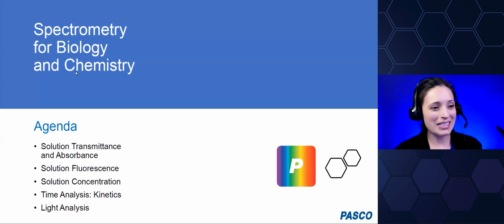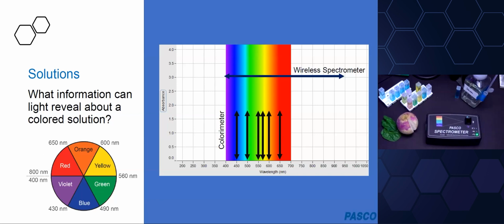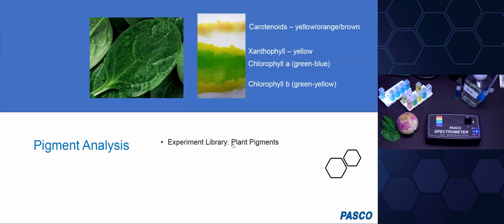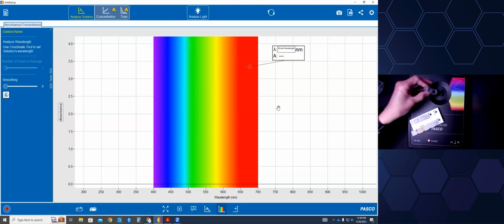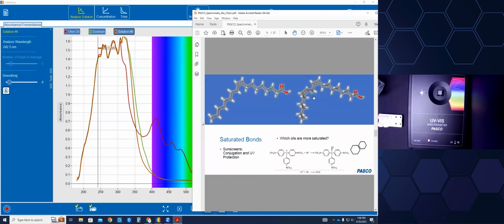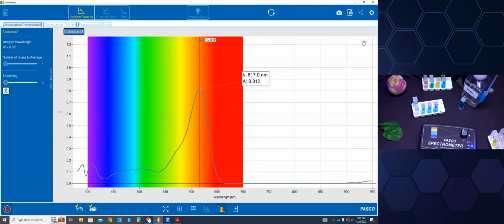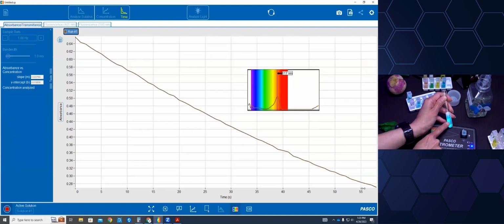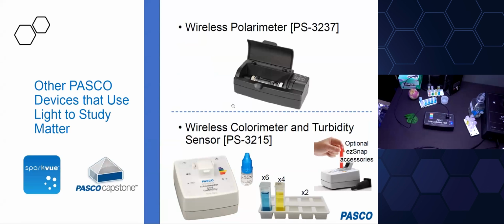Spectrometry for Biology and Chemistry | Webinar - 2023 04 27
Looking for a student-friendly spectrometer that's right for your course?

Follow along as we explore applications of the PASCO Wireless Spectrometer (Vis) and UV-Vis Spectrometer in advanced biology and chemistry courses.

Compare the capabilities of PASCO's powerful spectrometers, while learning how to:
- Study enzyme activity in a peroxidase-catalyzed reaction
- Collect and analyze absorbance spectra for chlorophyll molecules
- Develop a Beer's Law curve to determine the concentration of an unknown solution
- Measure and interpret UV-absorption in transparent solutions